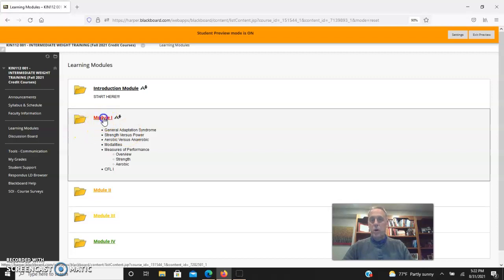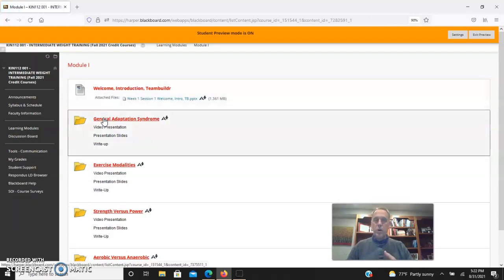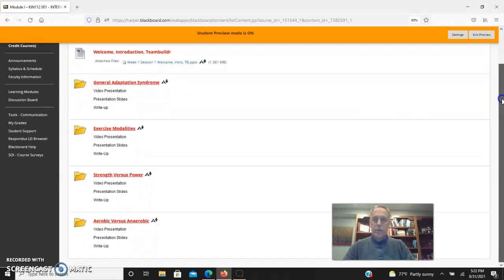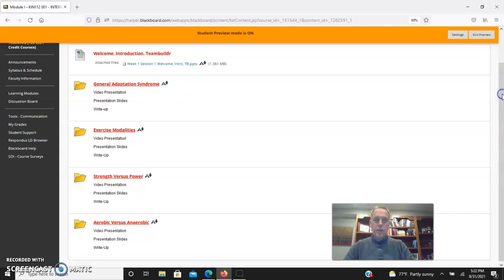KIN112 M1 Overview